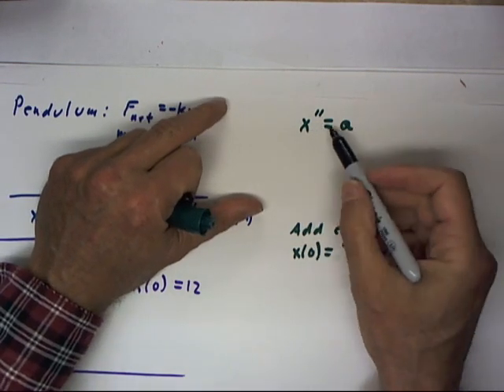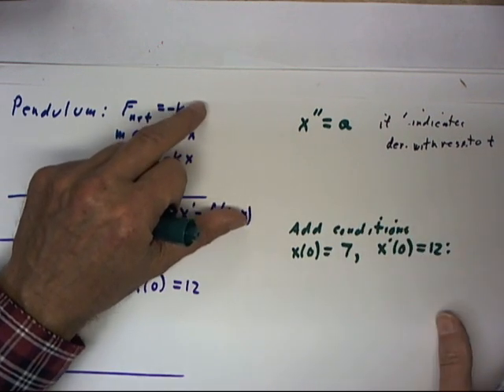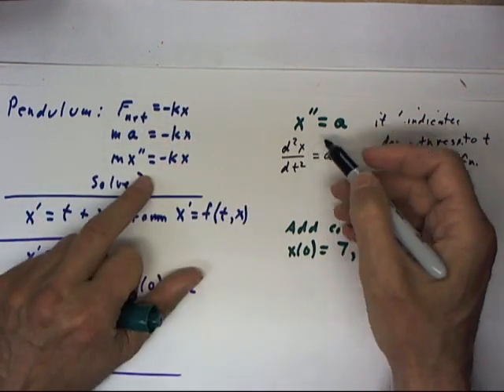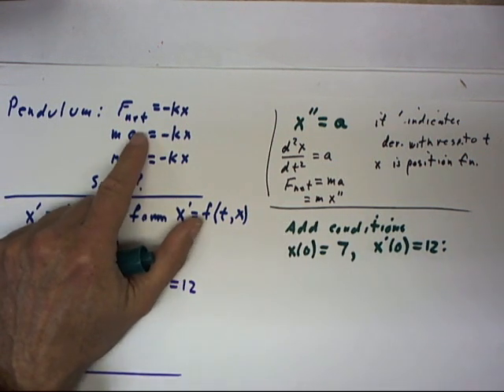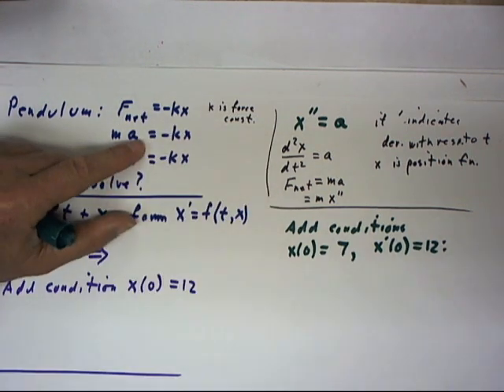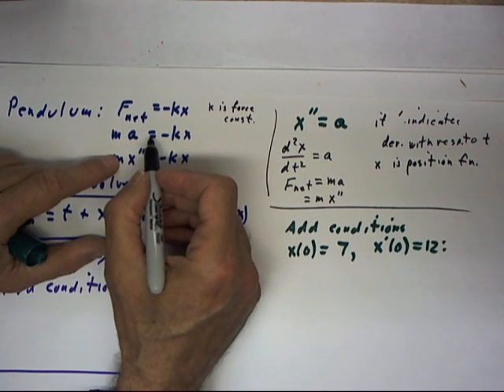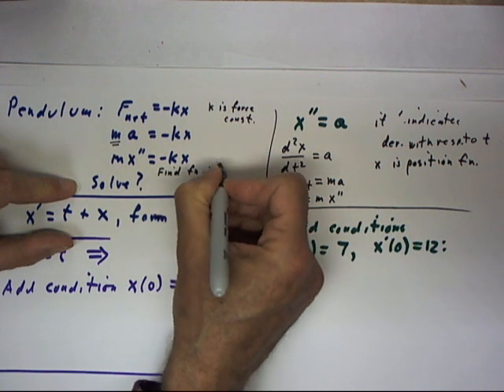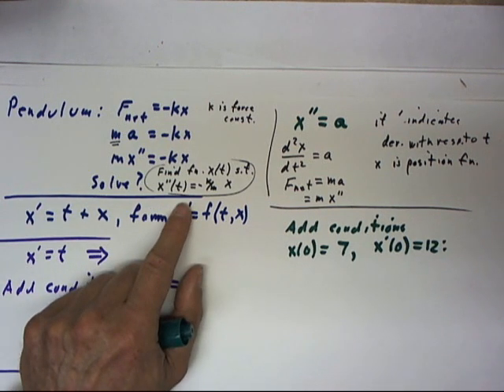diff 02 01